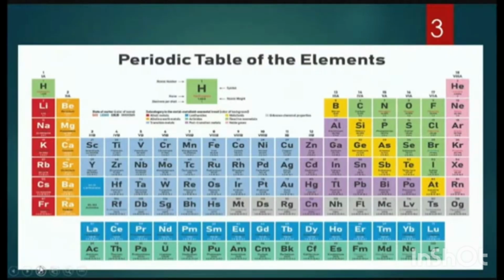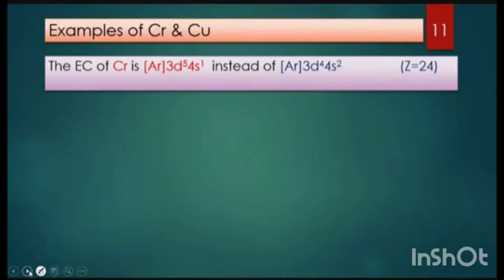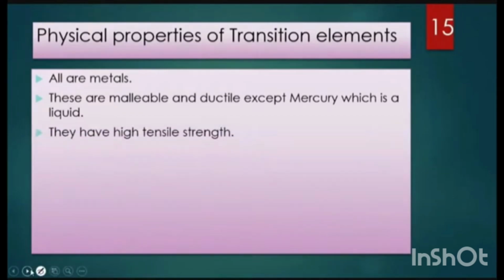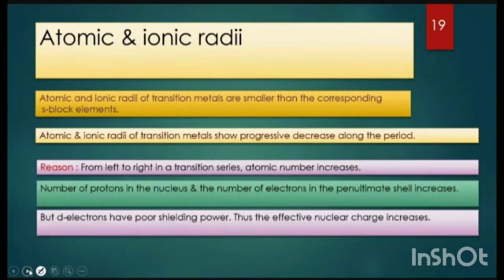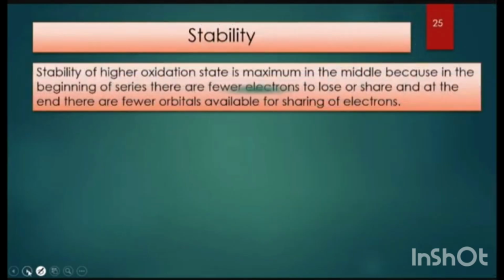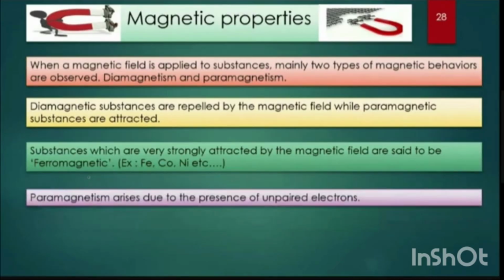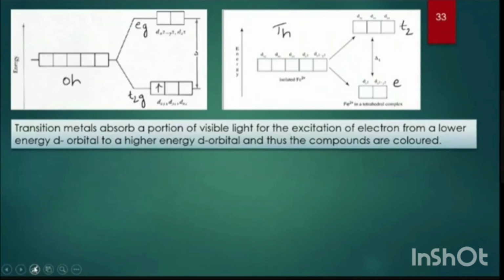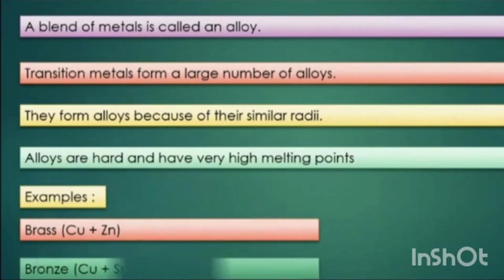7 July 2025